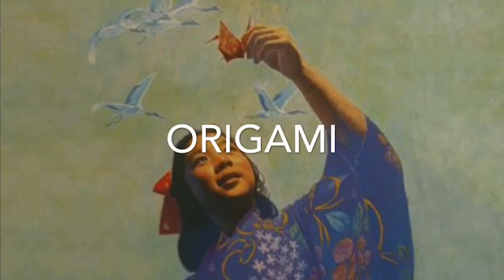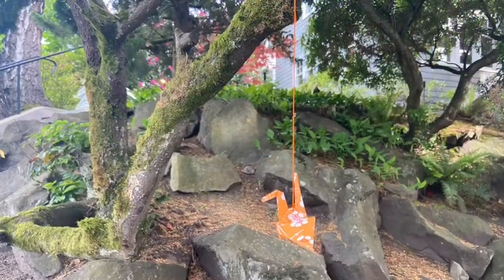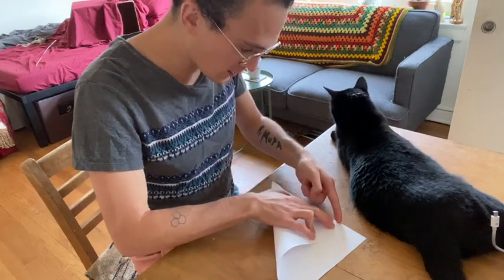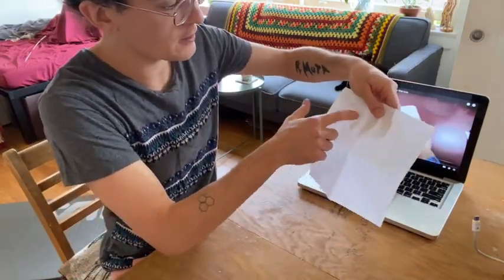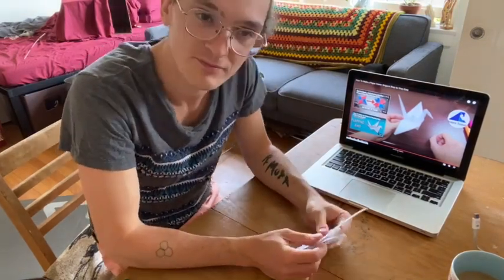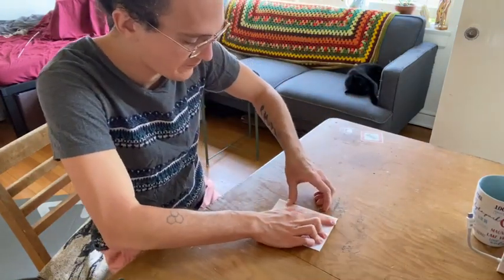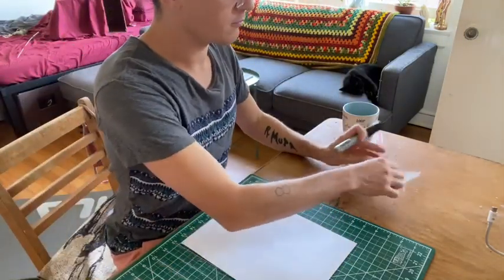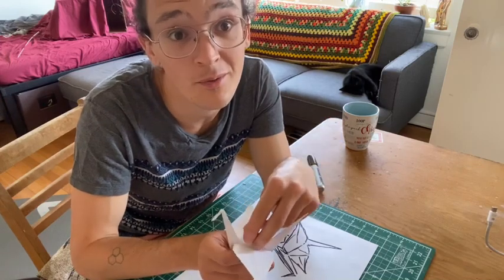ART! origami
This lesson is 4 parts:
1.intro
2. paper crane origami at 3:48
3. paper building origami at 18:52
4. how to draw a paper crane at 25:24